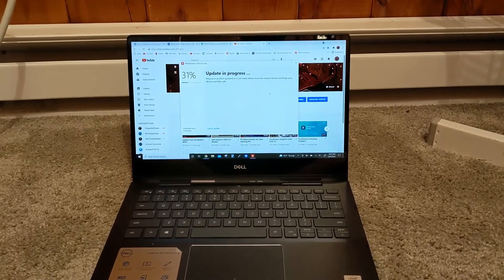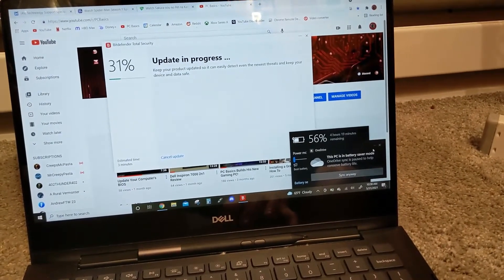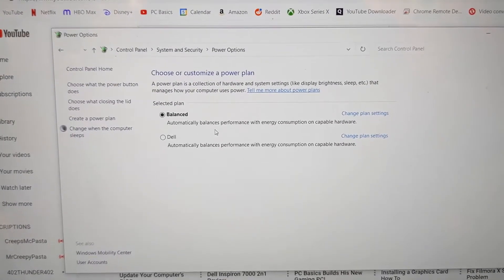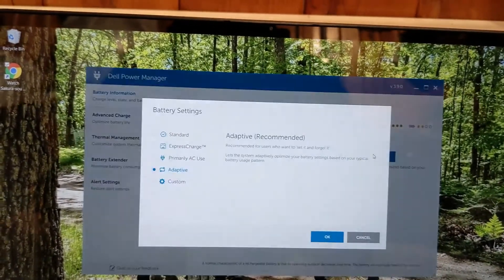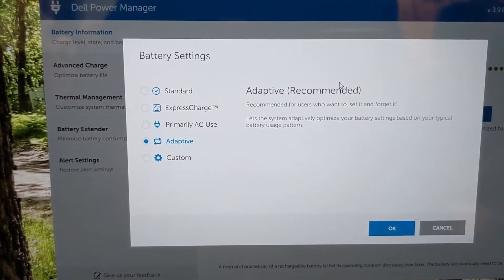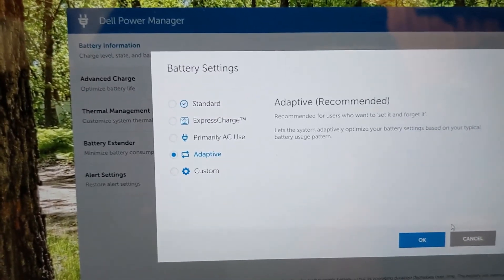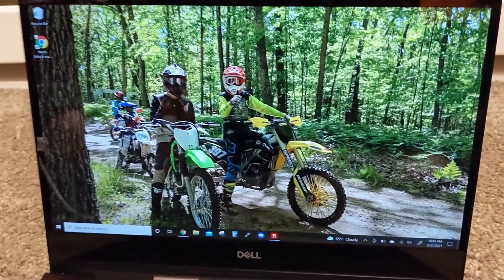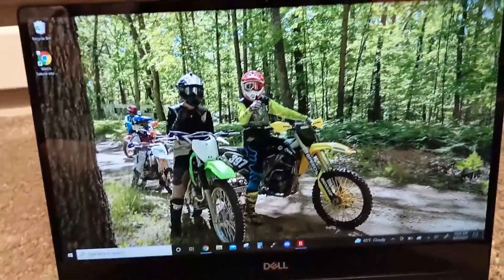Save Battery Life On Windows 10